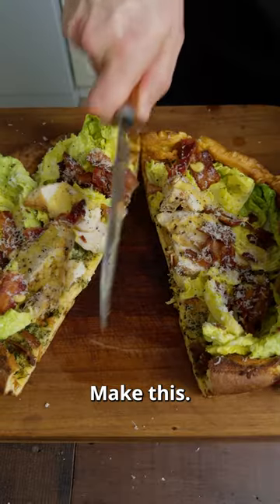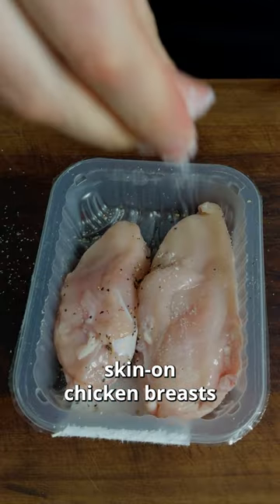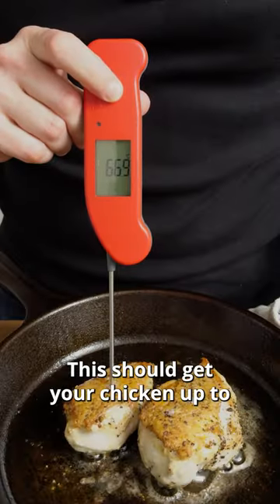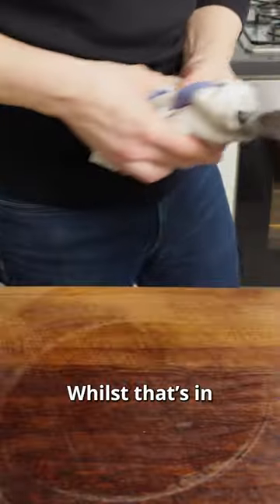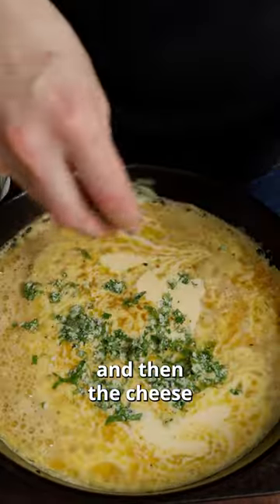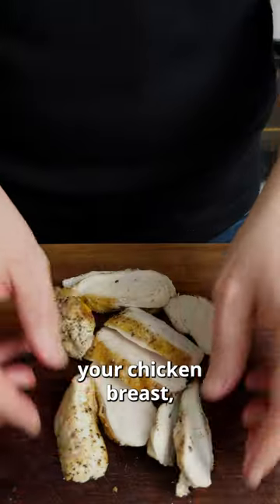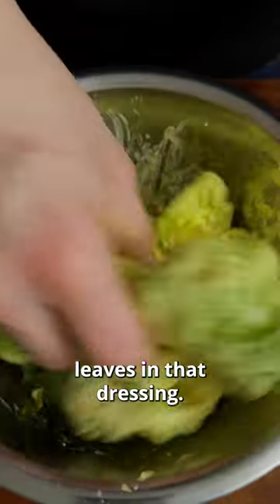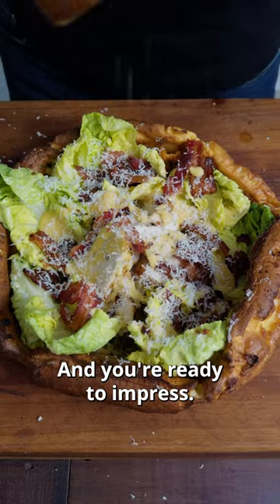Chicken & Bacon Savoury Dutch Baby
4 eggs
180g milk
90g plain flour
1/4 tsp salt
30g butter
20g parmesan cheese
15g fresh parsley
1 garlic clove

6 rashers streaky bacon
2 skin-on chicken

1. Preheat the oven to 230°C
2. In a stick blender jug add the eggs, flour, milk & salt. Blend until smooth and aerated.
3. Leave the mixture to stand whilst the oven comes up to temperature. The closer the mix is to room temp, the better rise you'll get in the finished product.
4. Cook the bacon in an oven safe pan on low to render out the fat. One cooked transfer to a plate or tray.
5. Pat the chicken dry and season all over. Fry the chicken skin side down in the bacon fat until it's nicely browned.
6. Put the pan with the chicken skin side up in the oven for 5 minutes.
7. Probe the chicken to check it's 67°C or above. Leave to rest and it will get to over 70°C
8. Put the pan in the oven.
9. Grate the parmesan, chop the herbs fine and mince the garlic. Transfer to a bowl. I like to add a pinch of salt to this mixture also.
10. When you're ready to go, remove the pan from the oven and add the butter. Let it bubble and melt down completely. Then pour your batter mix into the pan.
11. Slice the chicken and add skin side up to the centre of the pan.
12. Scatter the cheese and herb mix over the top and return to the oven for 15 minutes. Do not open the oven during this time.

4 anchovy fillets in oil, drained
3 cloves garlic
75ml olive oil
2 egg yolks
1 tbsp Dijon mustard
1 tsp lemon juice
1/2 tsp salt
15g parmesan
1/2 tsp black pepper

2 heads baby gem/romaine lettuce

- Mince the anchovies, garlic and pinch of salt into a paste. Move to a bowl.
- Add the egg yolks to a bowl along with the Dijon mustard, lemon juicer and remaining salt.
- Whisk all ingredients.
- Whilst continuing to whisk, add the olive oil to make a mayo.

To serve

- Slice the chicken and add to the centre. Return to the oven to warm up for 3 minutes.
- Dress the leaves in some of the dressing.
- Arrange the leaves around the outside of the chicken.
- Slice the bacon and top the chicken and lettuce.
- Drizzle more dressing on the chicken.
- Grind black pepper and grate more parmesan on top.

My name is Russell Clamp and I teach healthy eaters how to cook.  Whether you consider yourself a healthy eater, or just want to be more of one :) then you're in the right place.  You can find out more about me